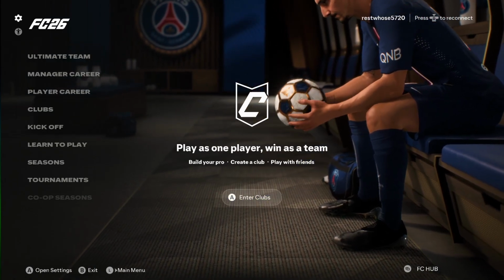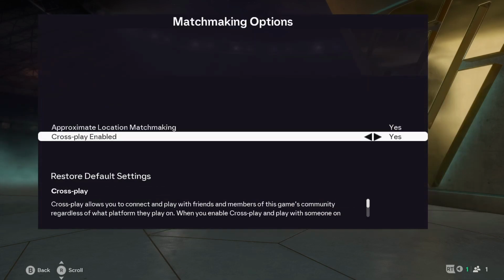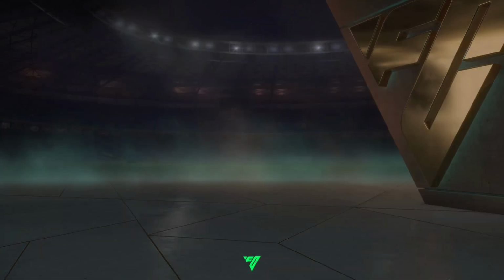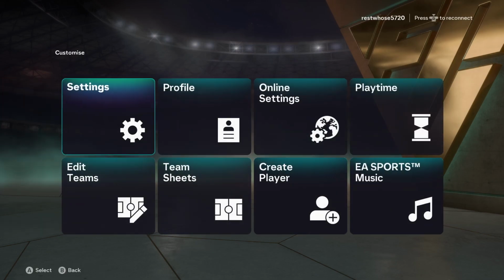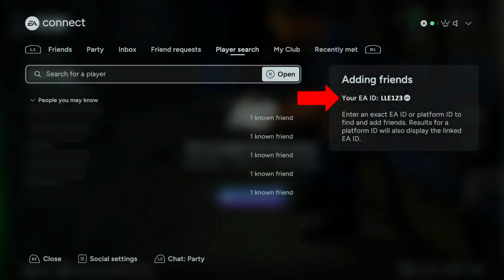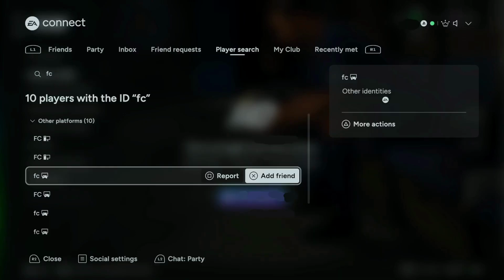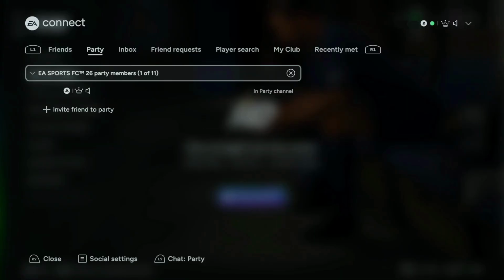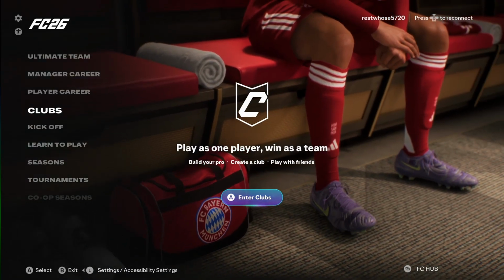EA FC 26: How to Add Cross-Platform Friends (Best Way)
In this video, I show you how to add cross-platform friends in ea fc 26. Did this video help? Thanks!